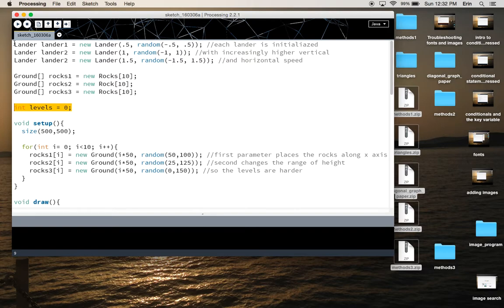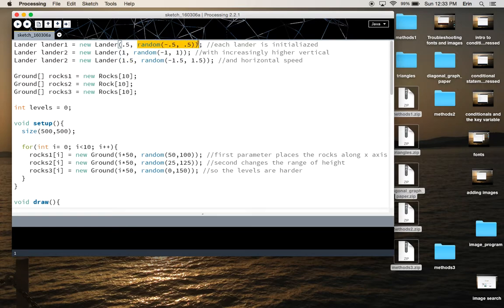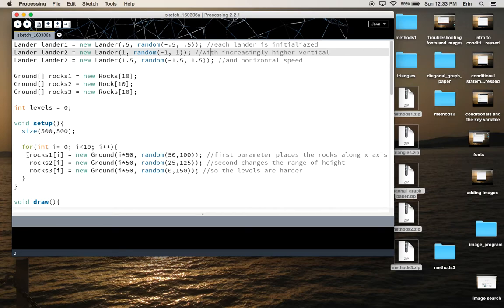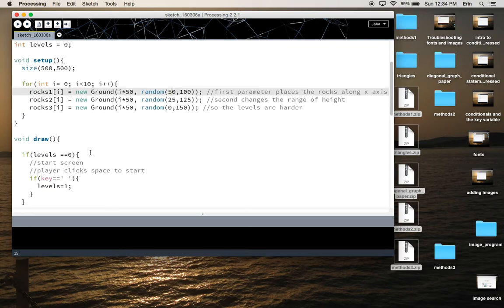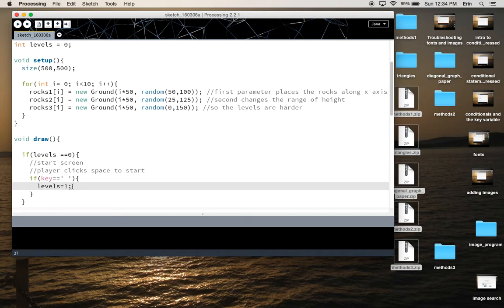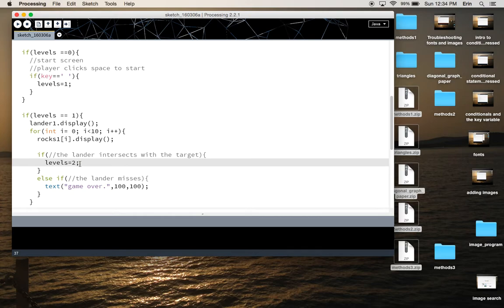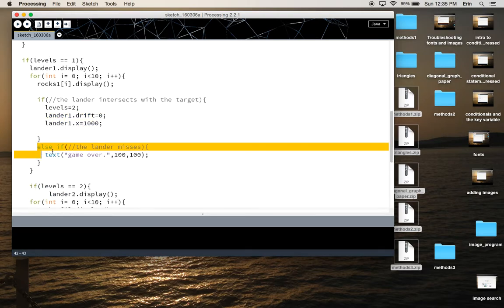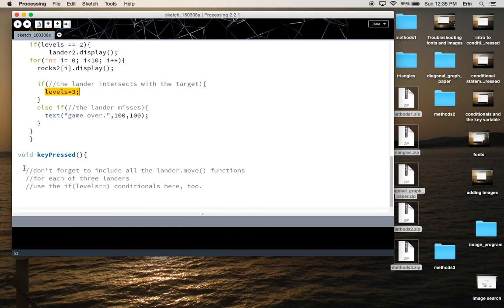Creating "Levels" in Your Game